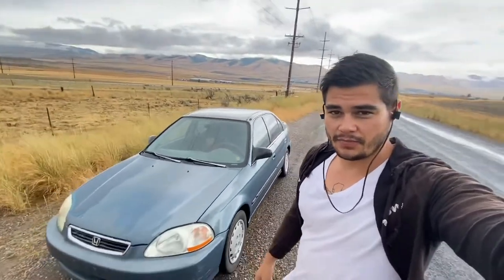Cheapest most reliable Honda Civic!